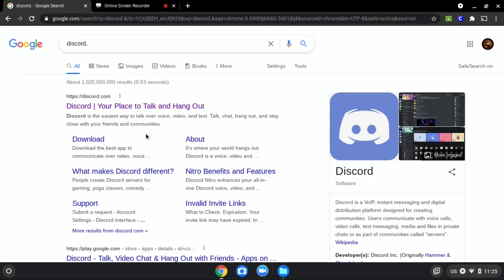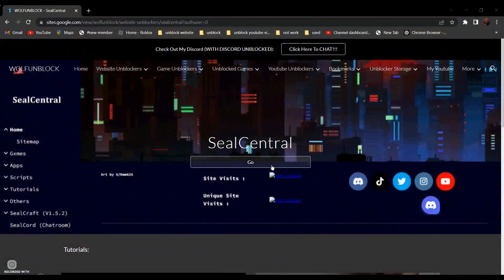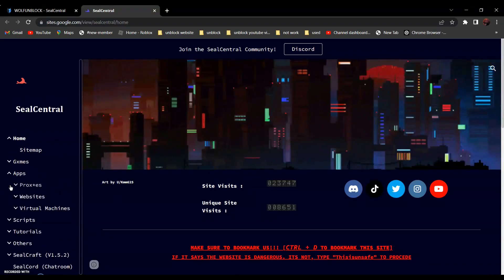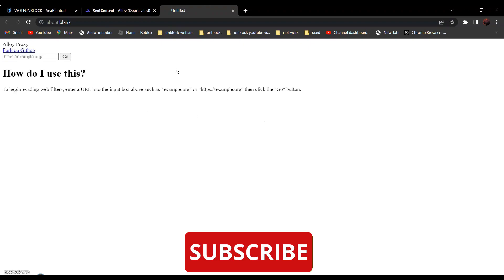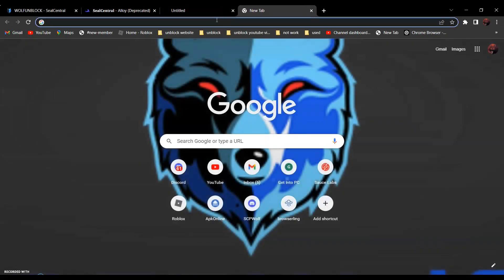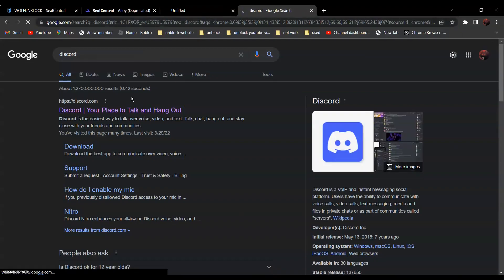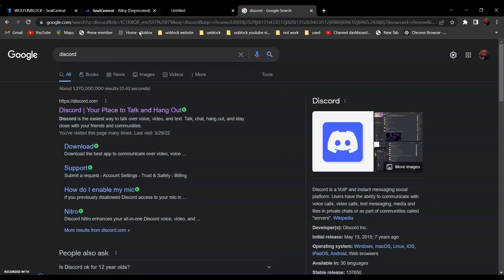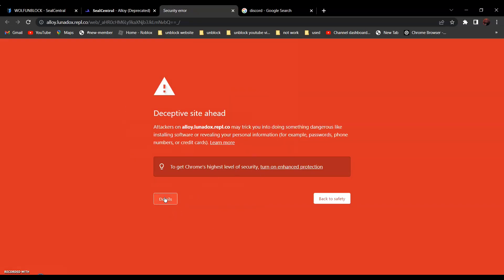How to Unblock Websites on School Chromebook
Another easy tutorial on how to unblock websites on a school Chromebook.

Credit: VRChat, SealTeam

0:00 Intro
0:08 Giveaway
0:14 But Before I get Started
0:29 Intro
0:39 Tutorial
2:14 Thank you for watching
2:34 Info and Credit
2:55 Outro